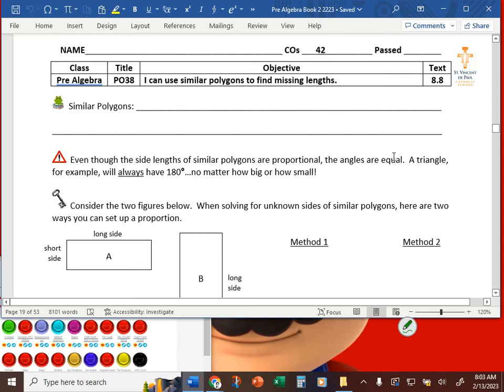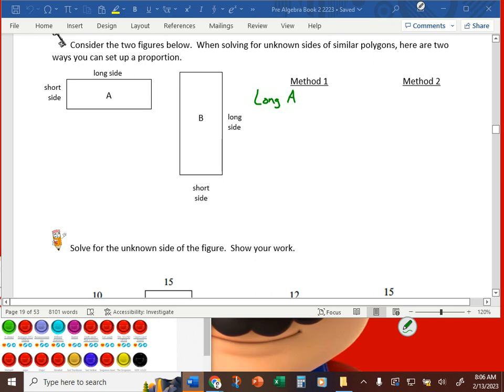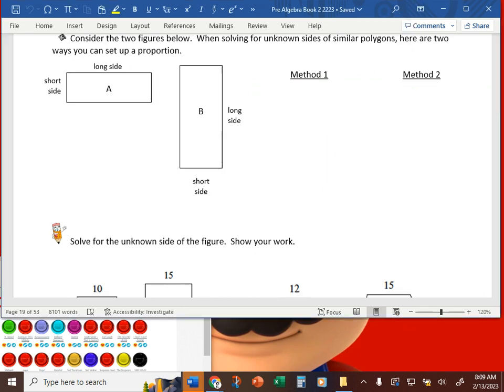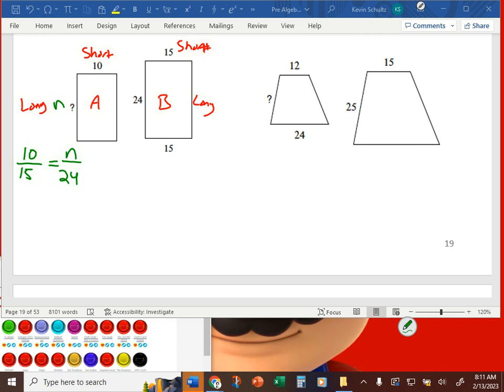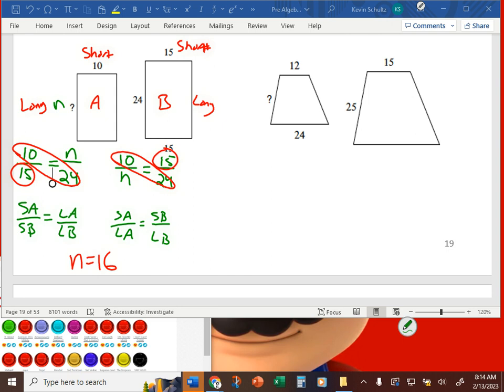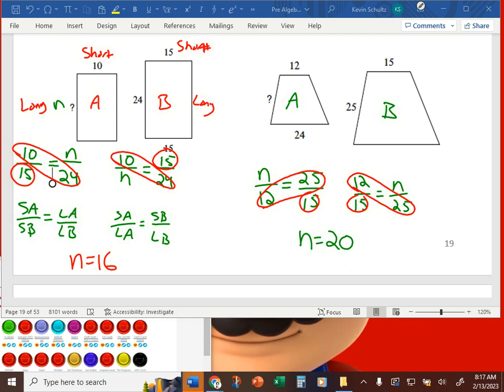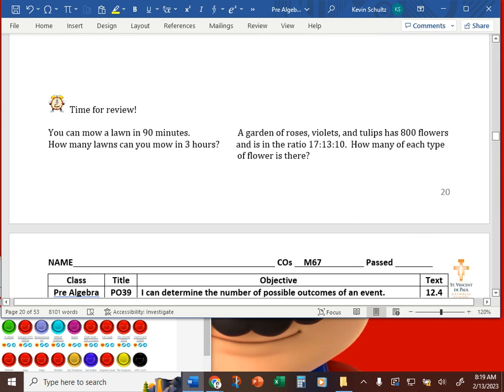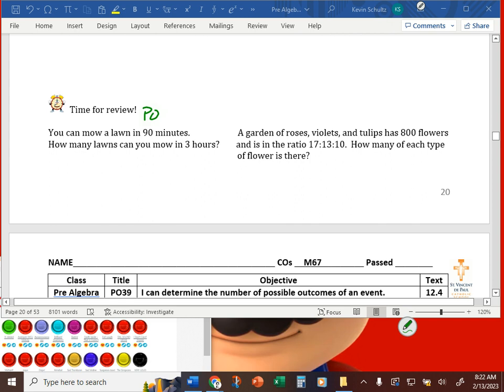Pre Algebra 2/13/23 PO38...Similar Figures